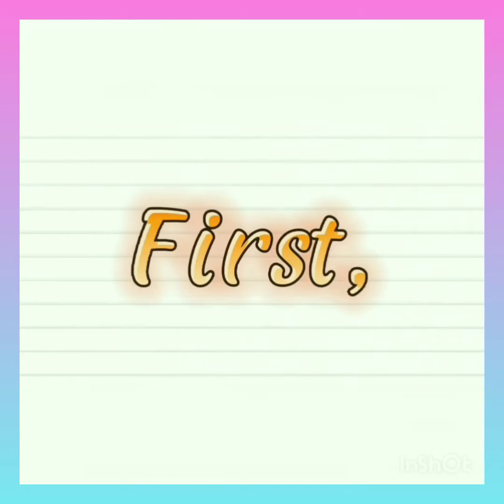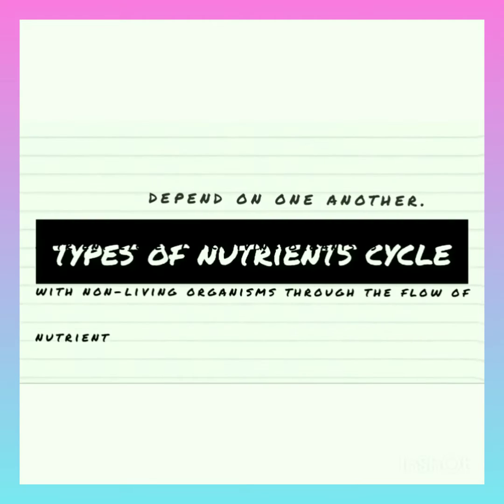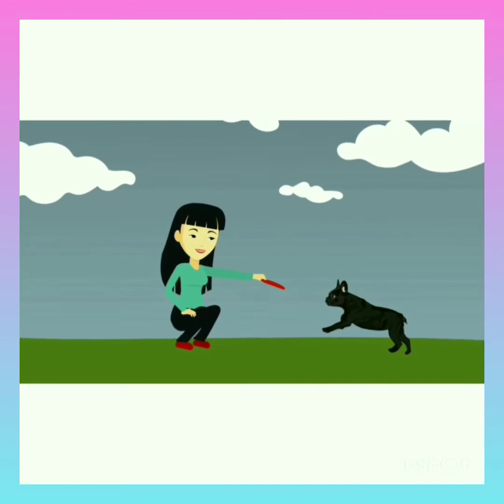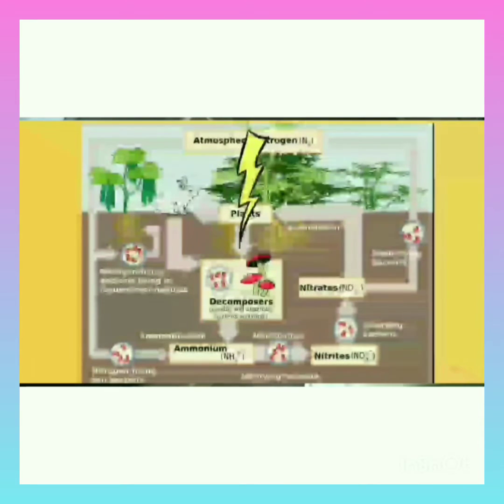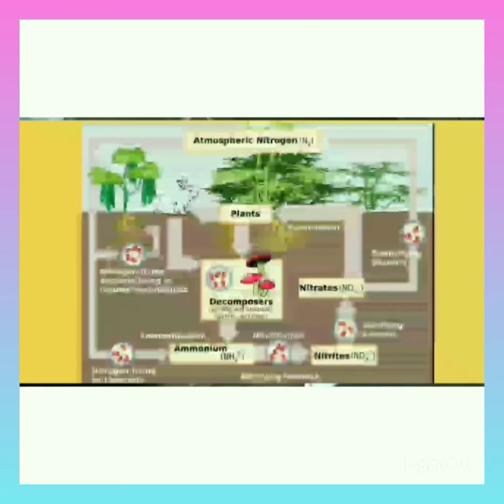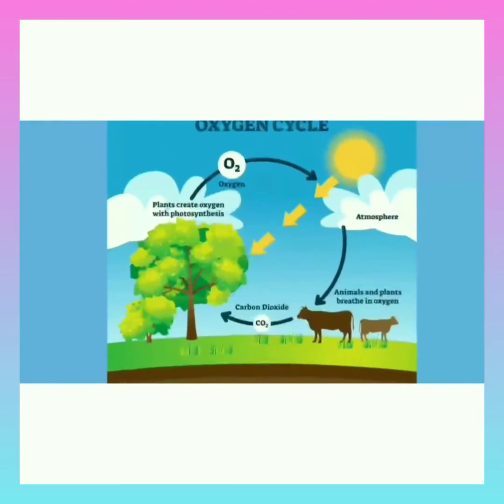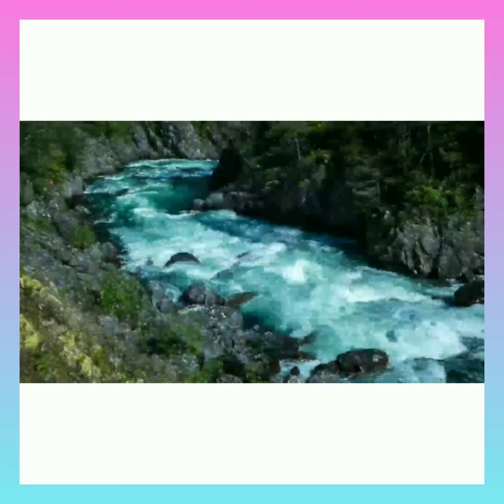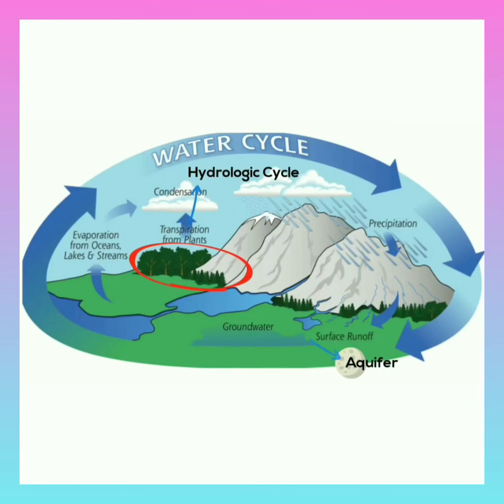Sci 104-Environmental Science( Nutrient Cycle)